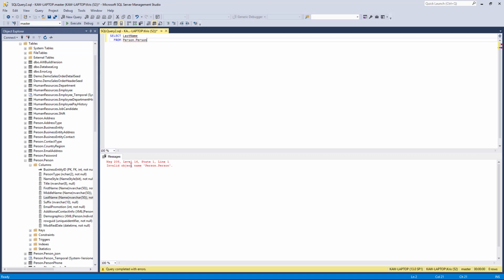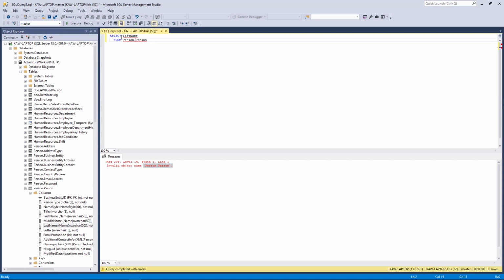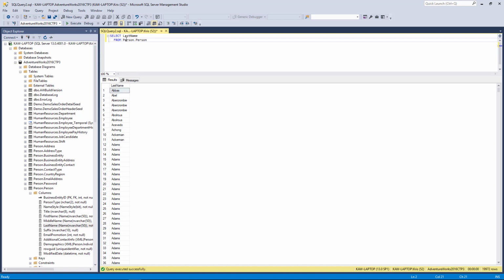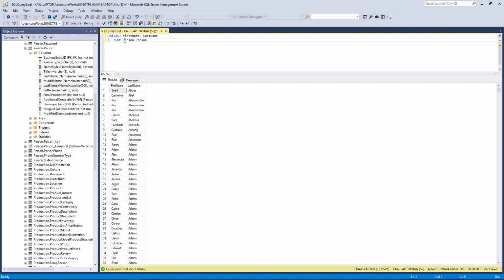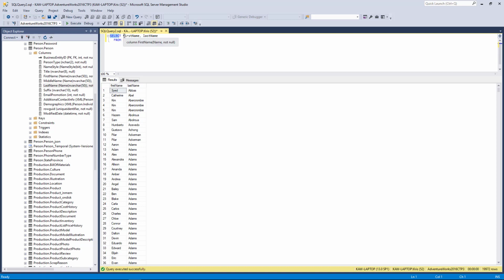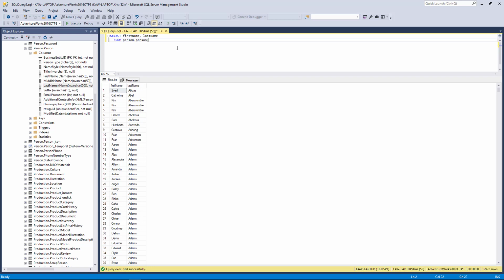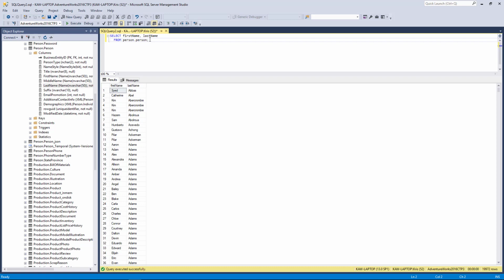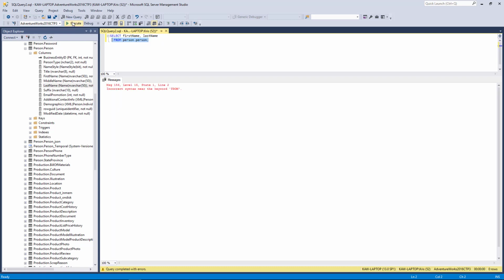Learn to use the SQL Select Statement. | Essential SQL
The select statement is to create queries so you can retrieve information from your SQL Server database.

This video is part of my Beginner Learning series.